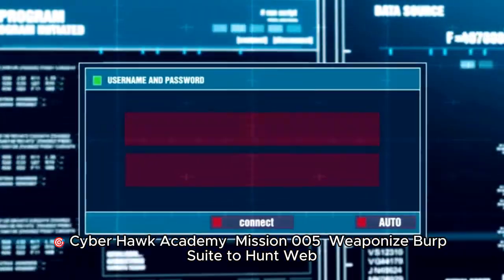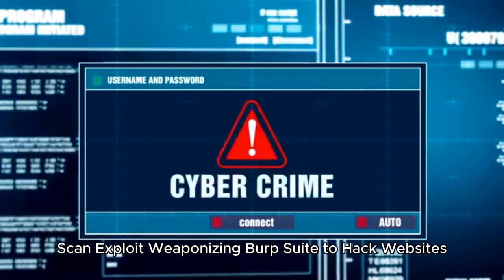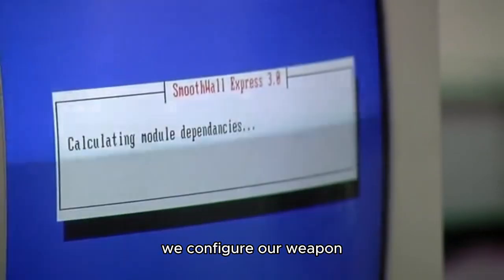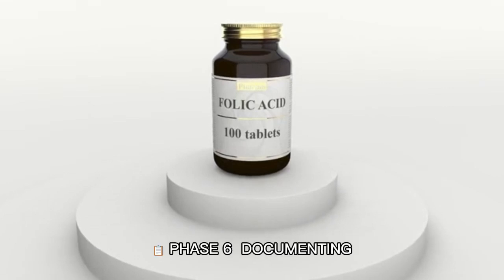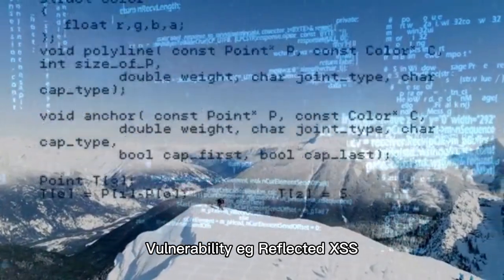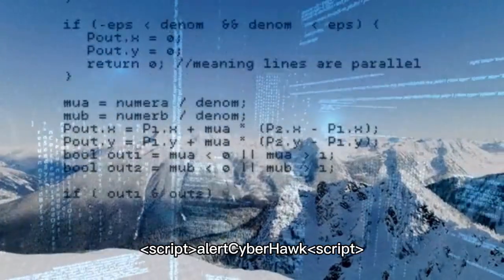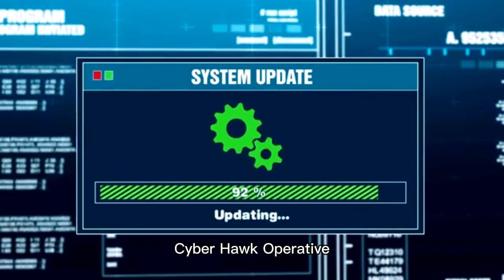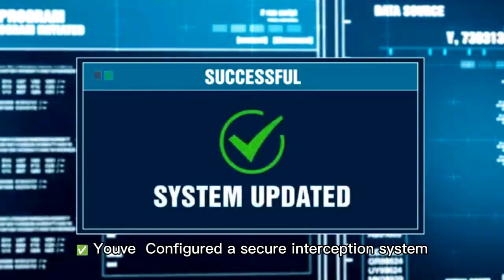Mission 005: Mastering Nmap for Bug Bounty | Cyber Hawk Academy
🦅 Mission 005: Mastering Nmap Like a Cyber Hawk

In this mission, we dive deep into Nmap, the most powerful network scanning tool used by ethical hackers and bug bounty hunters.

You’ll learn how to:

Install and launch Nmap

Scan targets stealthily and efficiently

Detect live hosts, open ports, and services

Perform advanced OS detection and version scans

Build the perfect scan command for reconnaissance

🔥 Tools Used: Kali Linux, Nmap
🎯 Skill Level: Beginner to Intermediate
📍 Category: Ethical Hacking, Bug Bounty, Cybersecurity Training

⚠️ We don’t list—we teach.
This is real-world cyber ops training from Cyber Hawk Academy.

👉 Follow the mission trail: Mission 001 to Mission 100
👉 Download full PDF course on Payhip: [Your Payhip Link]

🦅 Hawks don’t miss. Stop the threat.